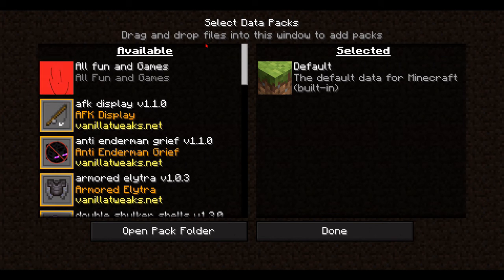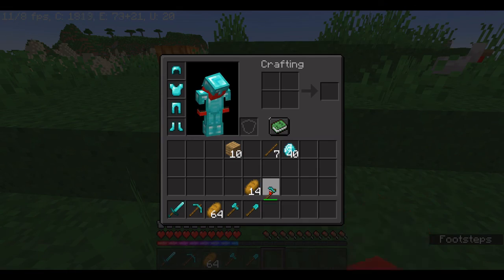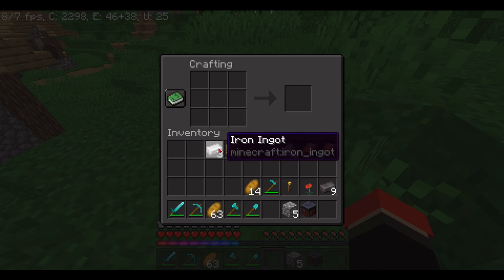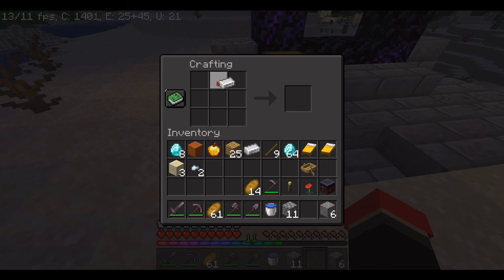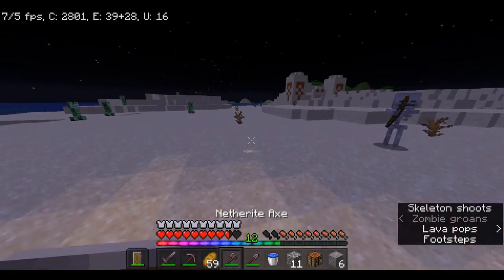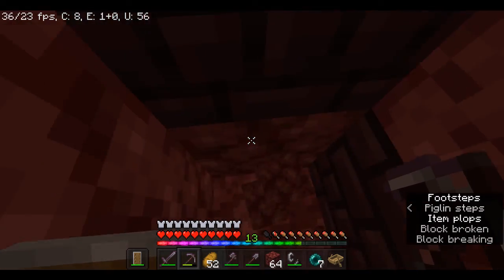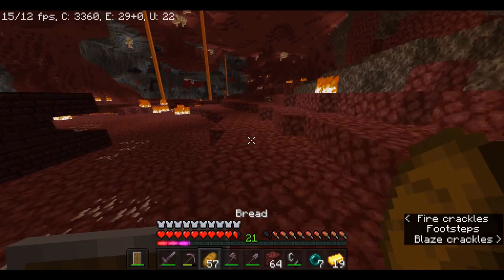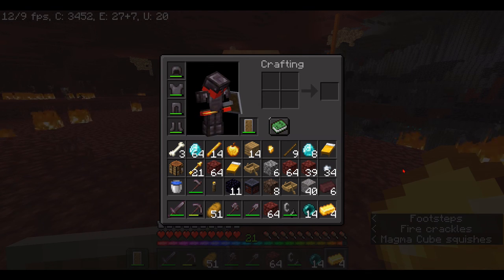Minecraft's EASIEST DATAPACK!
MootBiscuit beats minecraft with a Super OP datapack he made for minecraft java!